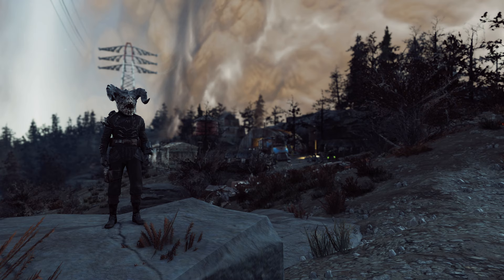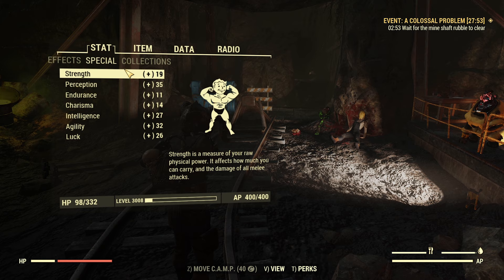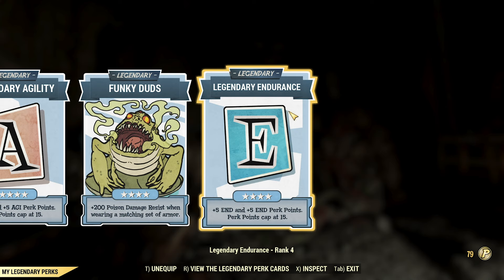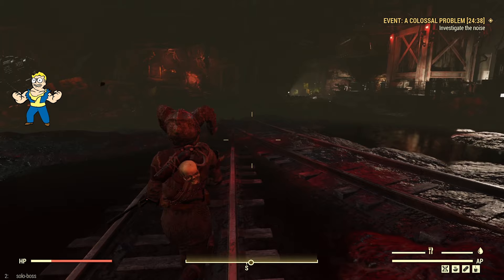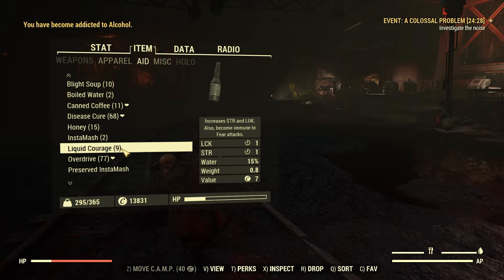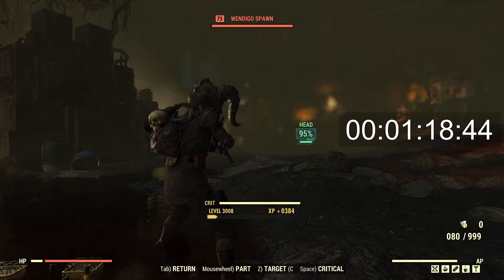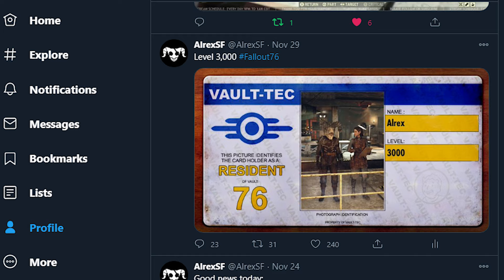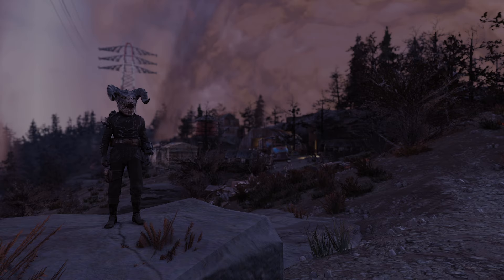Solo Earle Williams Kill in less than 90 Seconds - Fallout 76 Update 24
I wanted to see how I fare against Earle after level 3,000.

Timed battle: 1 Minute 18 seconds 44 milliseconds

Weapon: Q2525 Fixer
Prime Automatic Receiver
Aligned Long Barrel
Aligned Stock
Perforating Magazine
Reflex Sight (Dot)
Suppressor

Armor: Secret Service Armor
Chest: Unyielding Powered Cavalier (Buttressed & Lead Lining)
Left Arm: Unyielding Intelligence Aid Weight Reduction (Buttressed & Deep Pocketed)
Right Arm: Unyielding Intelligence Weapon Weight Reduction (Buttressed & Deep Pocketed)
Left Leg: Unyielding Powered Cavalier's (Buttressed & Deep Pocketed)
Right Leg: Unyielding Intelligence 15% reduce damage blocking (Buttressed & Deep Pocketed)
Road Leathers Underarmor (Shielded lining)

Noted Consumables:
Bobblehead: Small Guns
Guns and Bullets 3
Blight Soup
Ballistic Bock
Overdrive
Psychotats

Mutations:
Adrenal Reaction
Bird Bones
Eagle Eyes
Herbivore
Marsupial
Speed Demon

Intro: (0:00)
Part 1 Prep: (0:50)
Part 2 Battle: (3:10)
Level 3,000: (5:01)
Outro: (5:40)